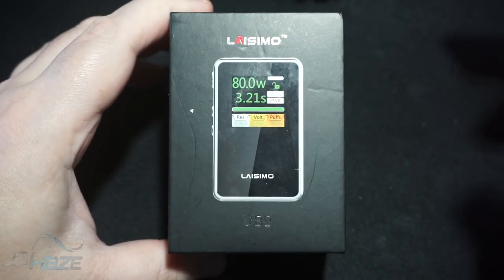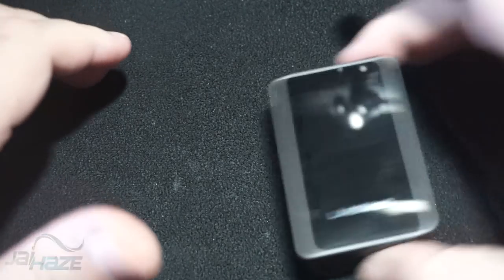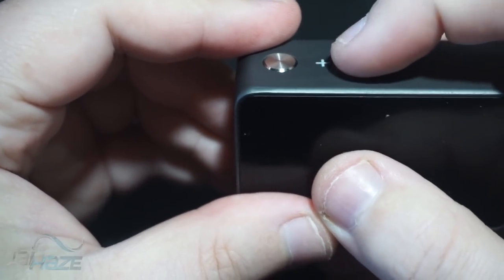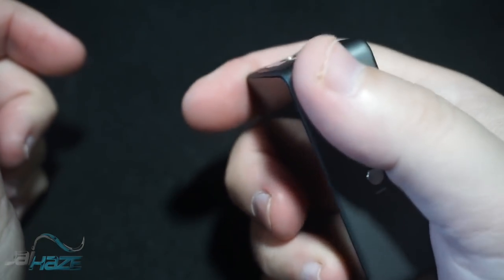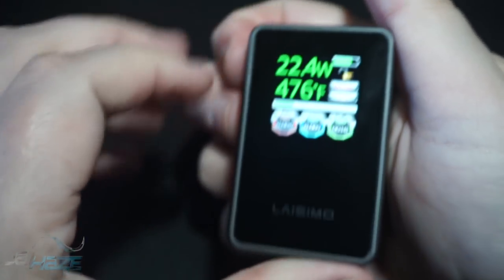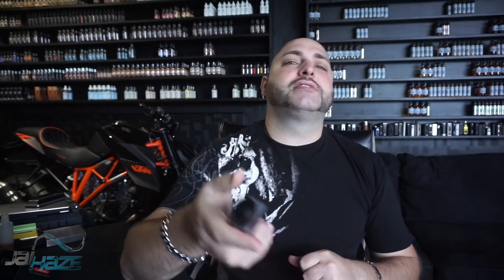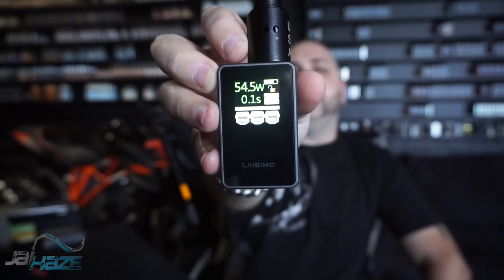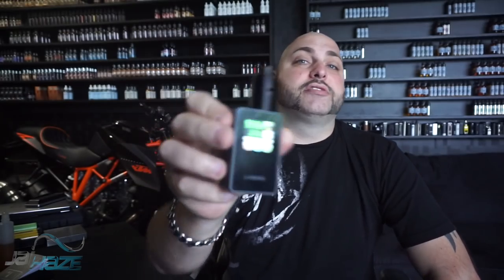Laisimo v80 Mini Box Mod Review and Rundown